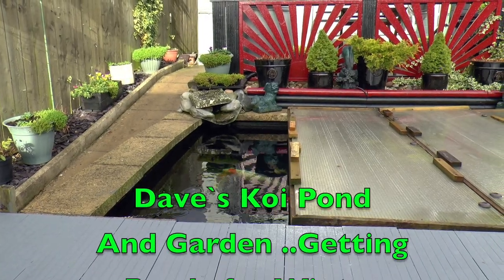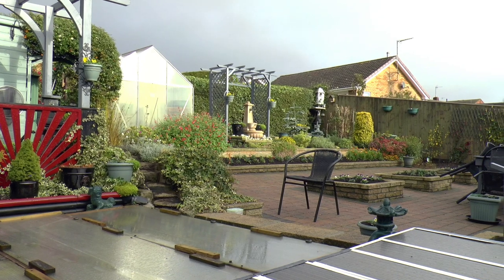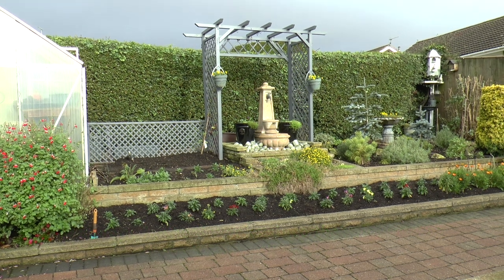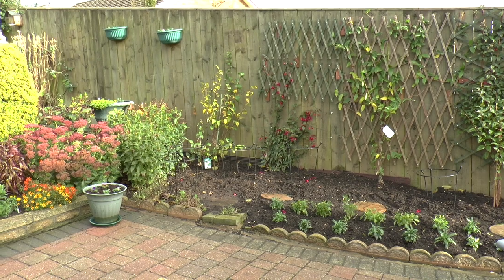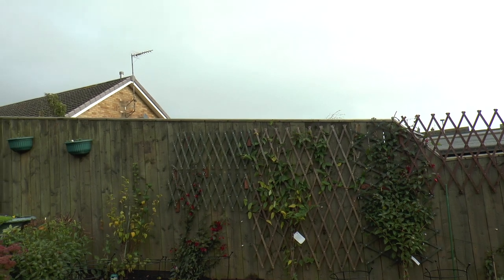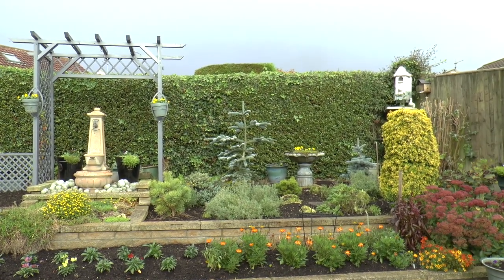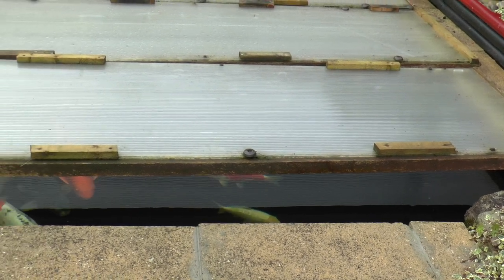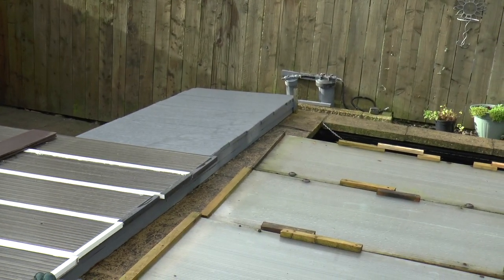Dave`s Garden and Koi Pond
short video to show how i cover my pond for the winter and prepare the garden for next Spring...no need for comments , but any questions can be answered via facebook page